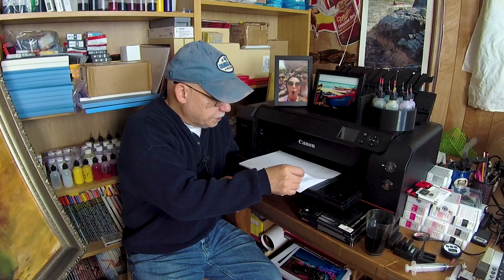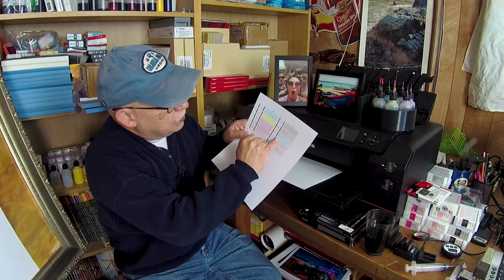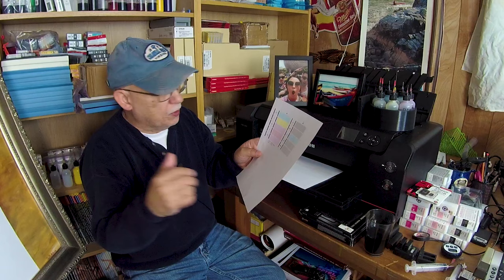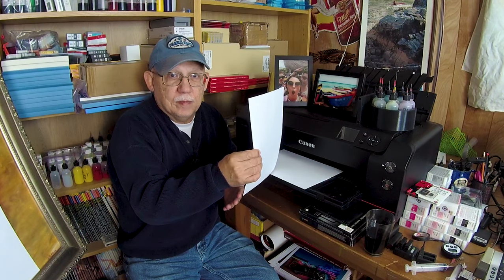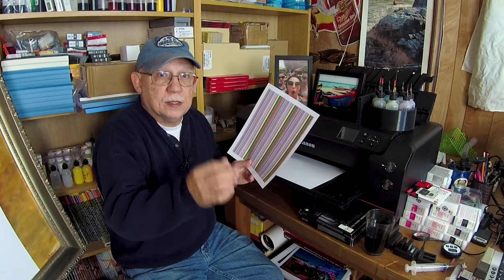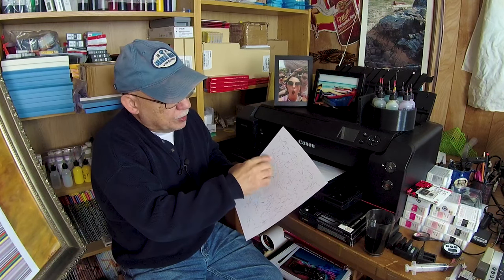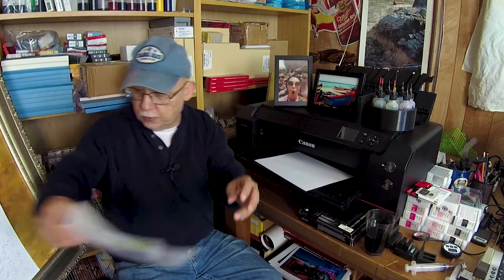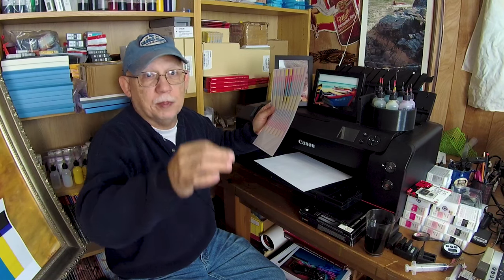Maybe I should have run a nozzle check first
Oh Oh my photo print looks terrible and it was fine a week ago.

700MML CANON OEM carts for the PRO-1000 and direct use on PRO 2000- and up